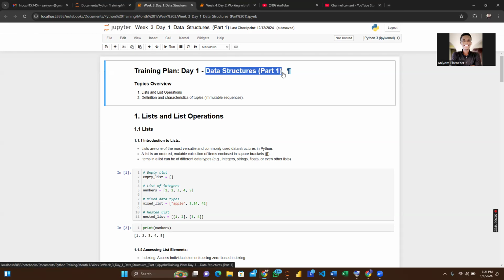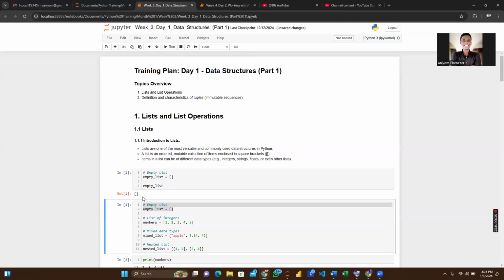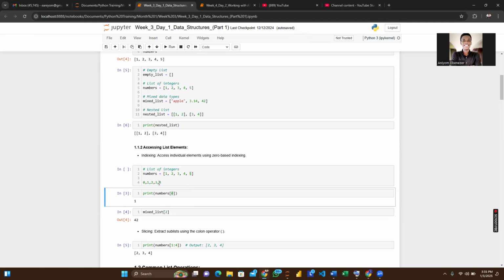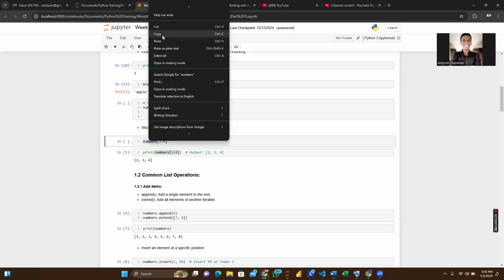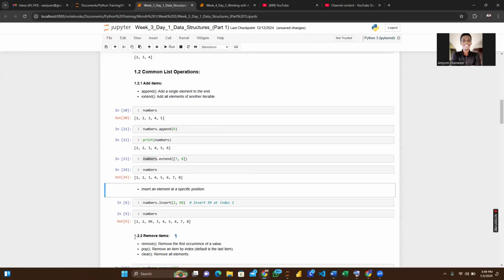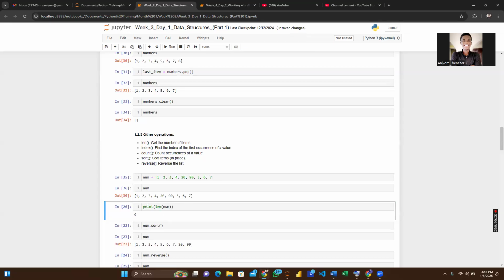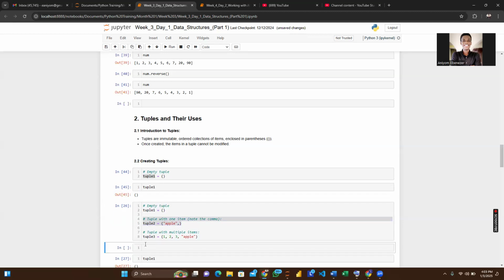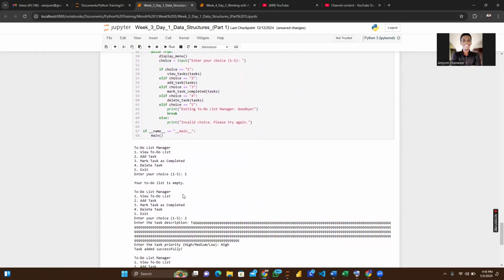Week 3 Day 1 Data Structures Part 1